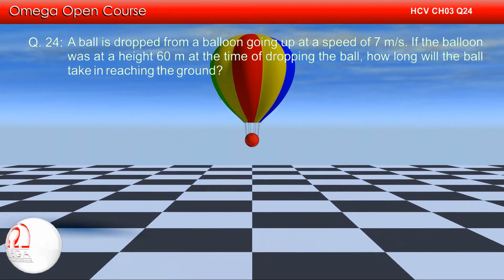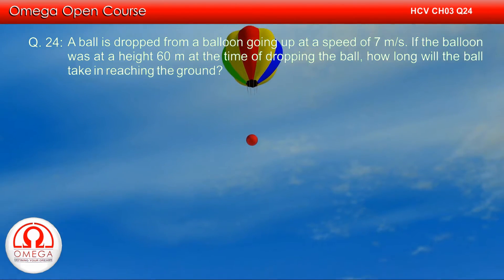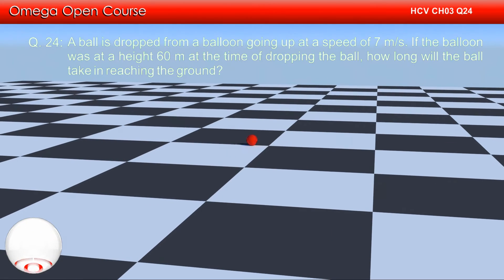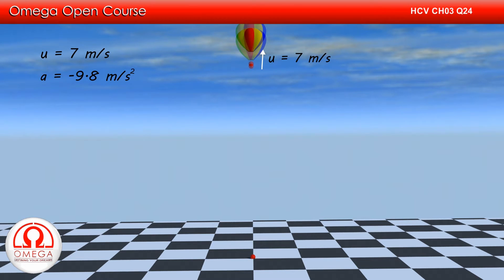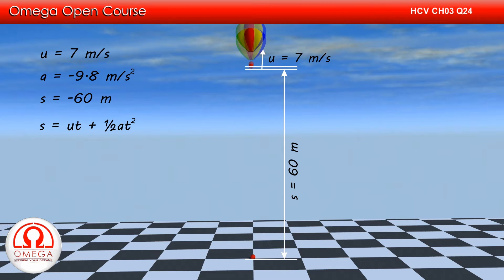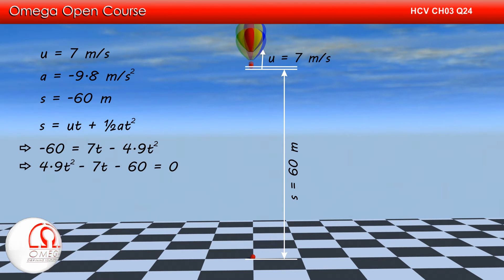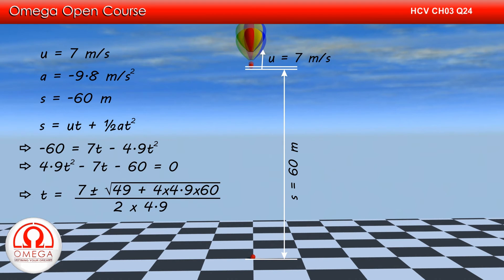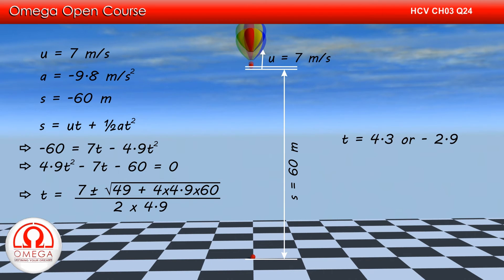H. C. Verma Solutions - Chapter 3, Question 24